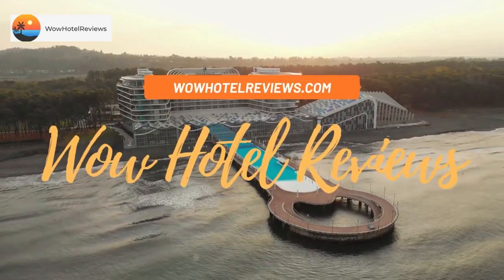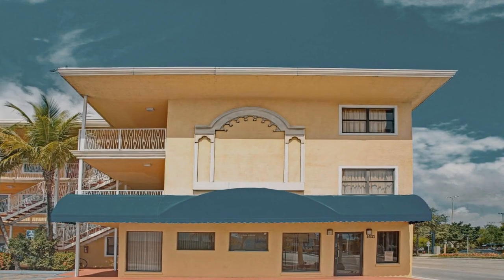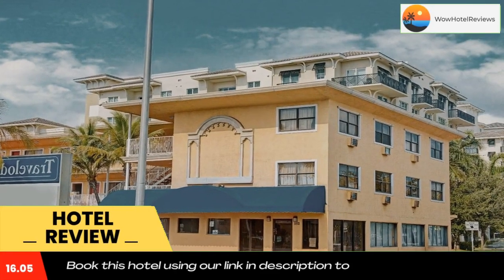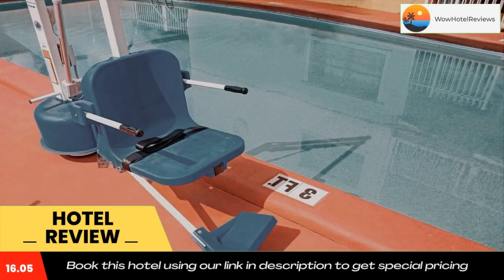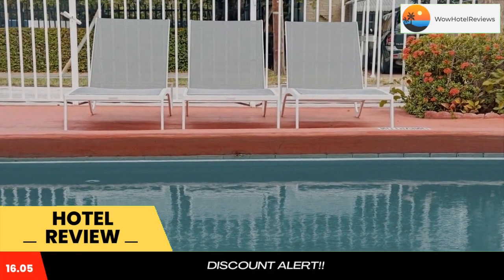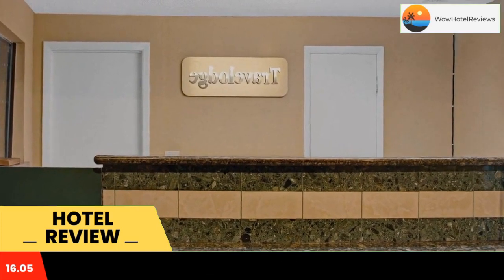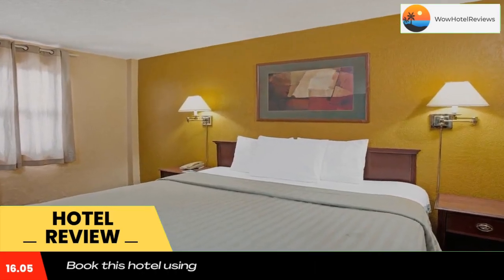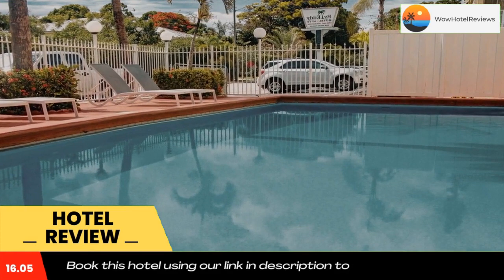Travelodge by Wyndham Fort Lauderdale Review - Fort Lauderdale , United States of America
Travelodge by Wyndham Fort Lauderdale

Featuring free WiFi, Travelodge Fort Lauderdale offers accommodations in Fort Lauderdale, 1.1 mi from The Galleria at Fort Lauderdale Shopping Center.

All rooms are fitted with a TV. Every room comes with a private bathroom fitted with a bath.

You will find a 24-hour front desk at the property.

Las Olas Boulevard is 1.3 mi from Travelodge Fort Lauderdale, while Museum of Art Fort Lauderdale is 1.5 mi from the property. The nearest airport is Fort Lauderdale Hollywood Airport, 5 mi from Travelodge Fort Lauderdale.